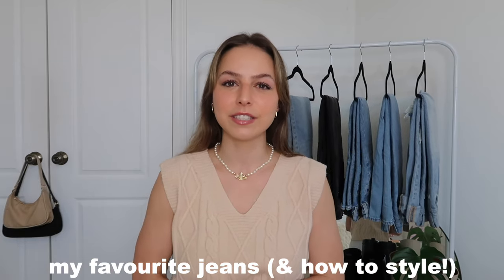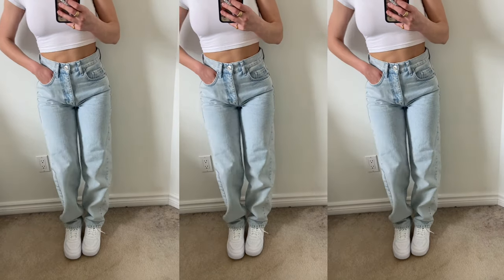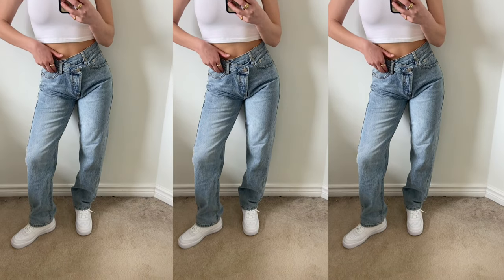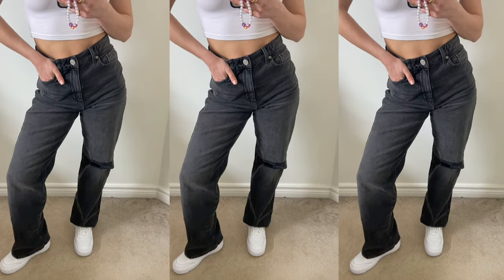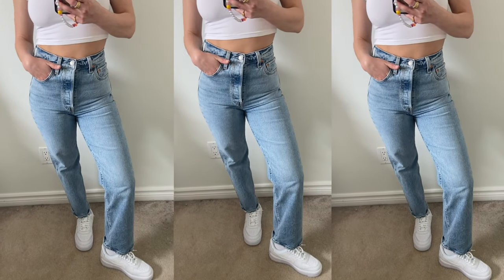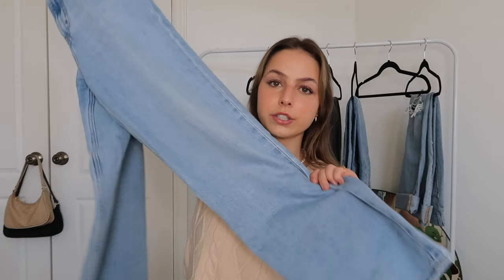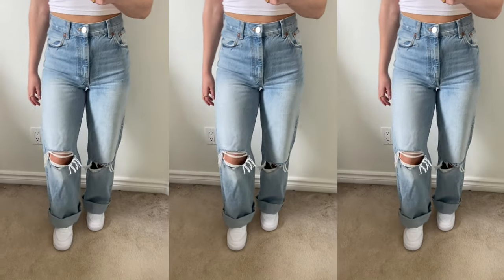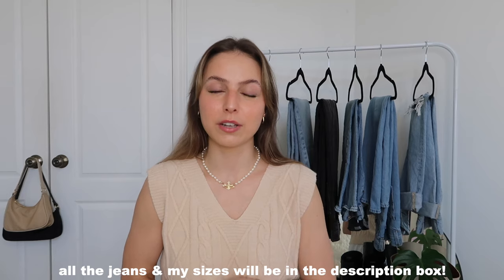my favourite jeans 2021 *the best trendy mid-price jeans for short girls*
welcome to my favourite jeans and how I style them! my go-to style is definitely the high-waisted baggy jeans and I have PERFECTED my lineup so I'm really excited to share these with you guys! for reference, I'm 5'3 so this can be taken as a guide for short girls 🤍

DENIM MENTIONED
bdg high-rise baggy jean (25) (light wash is sold out right now - here is the medium wash)
princess polly holly asymmetric straight leg jean (0) (size down 1 - i'm normally a 2)
levi ribcage straight jean (25) (similar colour)
levi high loose jean (25) (different colours)
zara wide leg jean (2) (blue | 6688/225) , (similar colour)

MY MEASUREMENTS
waist: 25"
hips: 35"
height: 5'3

OUTFIT 1
cream ucla crewneck (s)
beige shoulder bag
air force shadow
OUTFIT 2
trench coat (2)
black shoulder bag
new balance 990
OUTFIT 3
canvas bag
chunky sandals
OUTFIT 4
cream sweater vest
OUTFIT 5
white graphic tee (s) (graphic sold out - similar ones linked)
platform flip flops
OUTFIT 6

FAQ
how old are you? 22 (april 3 1999)